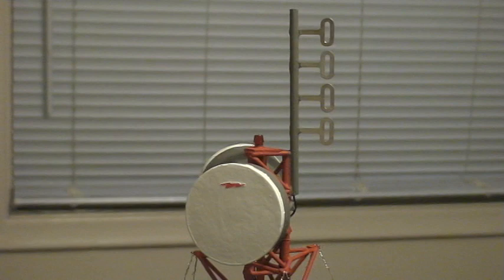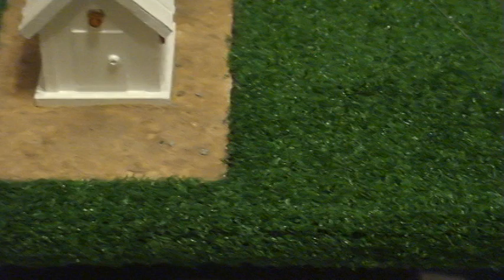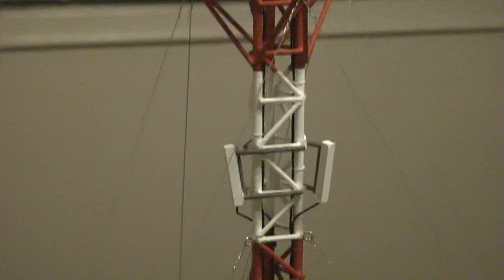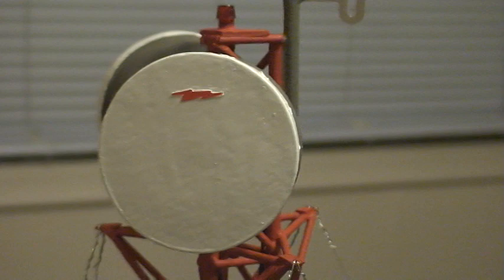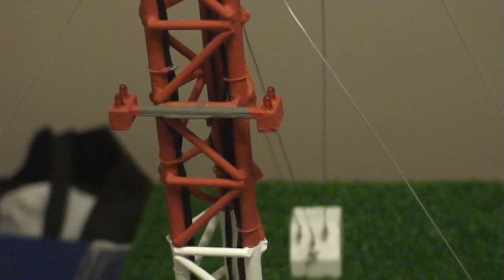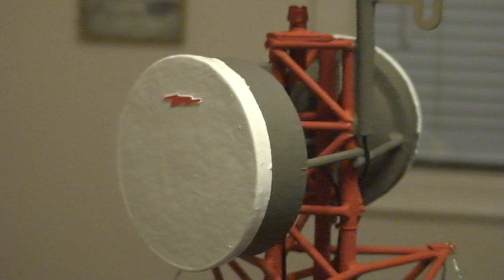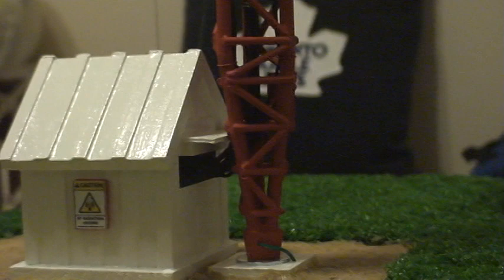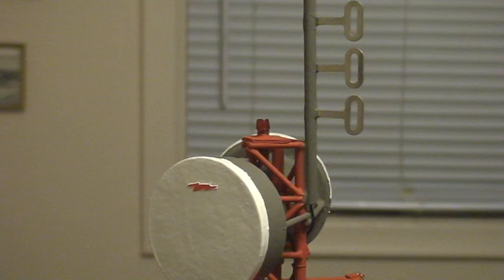Model Scale Cellular & Microwave Repeater Tower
This is a video demonstration of a model scale radio tower. It simulates what a 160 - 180 foot high microwave relay repeater and cellular base station tower would look like.

This model was built entirely from scratch with nothing pre-assembled, including the relay circuit board electronic components. The tower was made using 1/4 inch and 1/16 inch wooden dowels and carpenter's glue. The microwave antennas were made from items you would find in an arts and crafts store or department. All the rest of the materials you would find in your typical hardware store.

The tower features two simulated 8 ft diameter Andrew Commscope (Red Flash decal their registered trademark) shielded, radome covered, parabolic microwave dish antennas. It has two Sinclair shortwave/CB radio antennas - one a two-element and the other a four-element. It has three cellular antenna units. The middle set of lights, designed to simulate the Hughey & Phillips L-810 dual lamp fixtures, are made from red LED's (light emitting diodes) wired in series with a 220 ohm resistor to regulate current flowing through the LED's. The top light is a flasher with a 10 ohm resistor in series controlled by a relay circuit board underneath the platform. It is made from a red indicator bulb meant to simulate the medium intensity Hughey & Phillips KG114 fixture.

It has all of the other features one would see if visiting a tower site like this such as the housing for all of the electronics equipment, security light on the housing (here it is a simulated HPS - High Pressure Sodium light fixture), the electrical, coaxial, and waveguide cabling for the tower's equipment, RF radiation warning signs, and the grounding cable for the tower structure.

The lighting systems on this model scale tower are powered via a 12-volt DC power supply that plugs into a typical household 120-volt AC outlet. The outlet plugs into the platform via a 1/4 inch socket. The lighting is switched on via toggle switch. Ideally, I would like to have had it switched via photocell but decided against it because I wanted the lights to be turned on for demonstration purposes whether it be dark or not in the room it is sitting in.

Overall, this took just over three months to complete and my apologies to my wife as my project basically took over the kitchen table for almost all of that time. Her patience with me is greatly appreciated.

The names of companies I have mentioned throughout this description are registered trademarks, along with the red flash symbol on the Andrew antennas, of their respective companies and my use of them on this project are for hobby related purposes and are not meant to be construed as a violation of copyright and trademark laws. Nor is the project meant to be construed as myself advertising such products.

UPDATE (September 20, 2018): All of the positive comments I've received are greatly appreciated! I have not had much time to spend on YouTube related matters due to many personal matters I have dealt with the last two plus years.